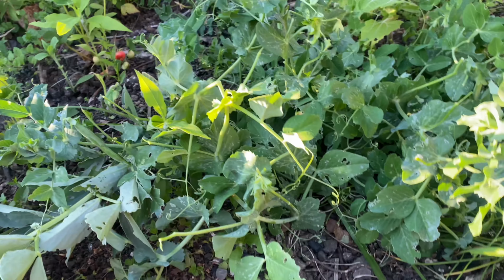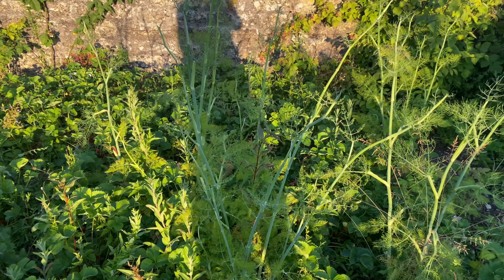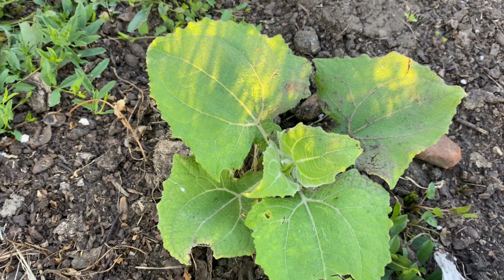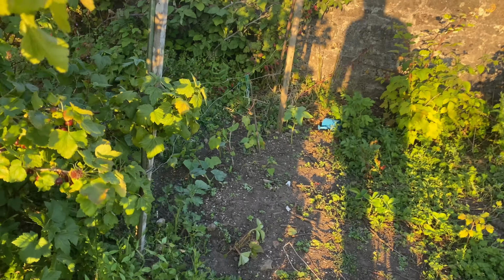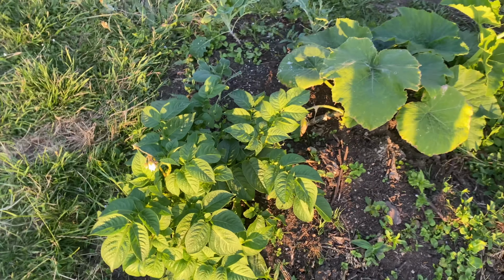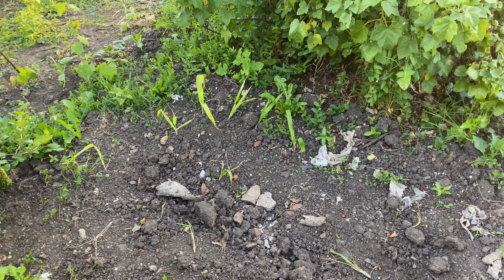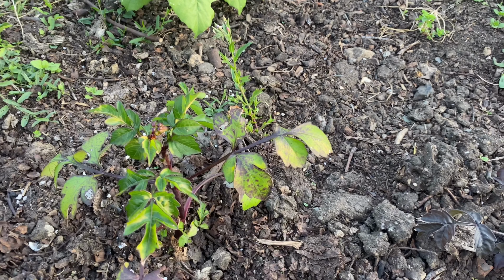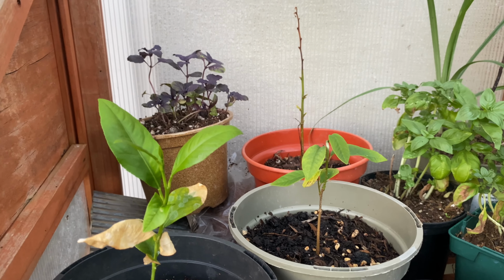Allotment Tour and My Unusual Plants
A full allotment tour and the unusual plants that I have.

Goumi Berry
Tayberry
Jostaberry
Chilean guava
Watermelons
Lemongrass
Ginger
Yacon
Cranberry